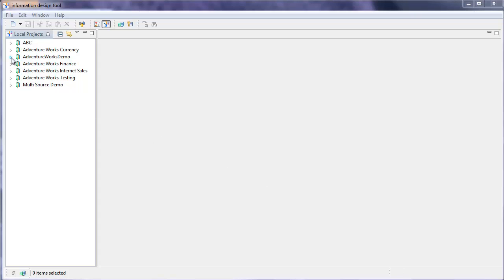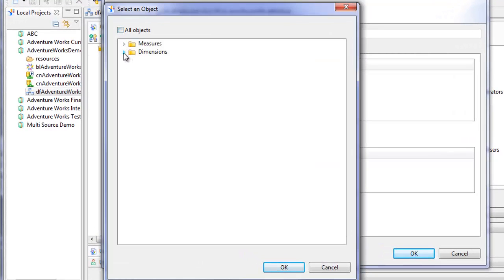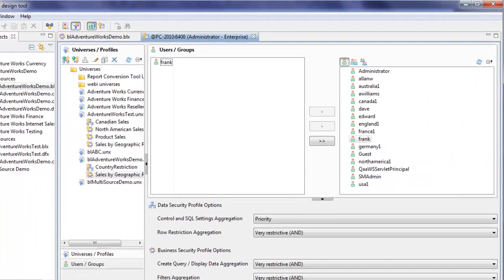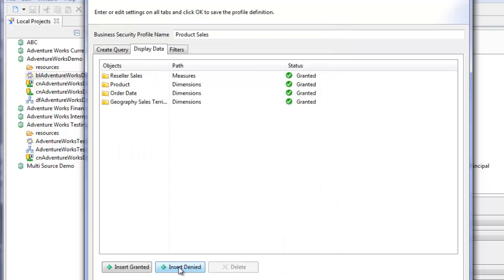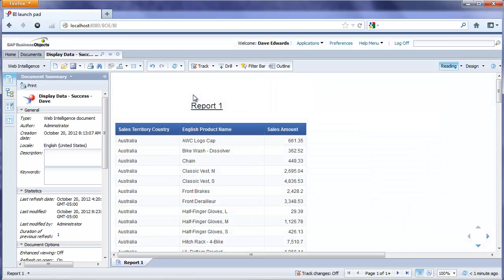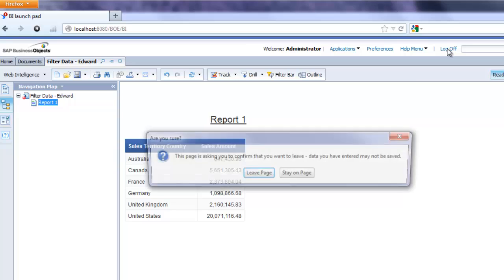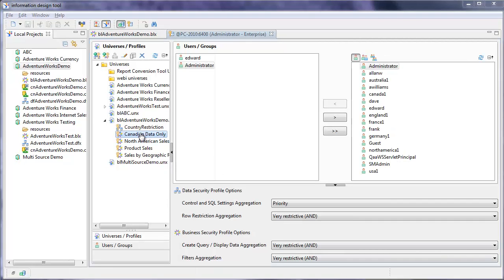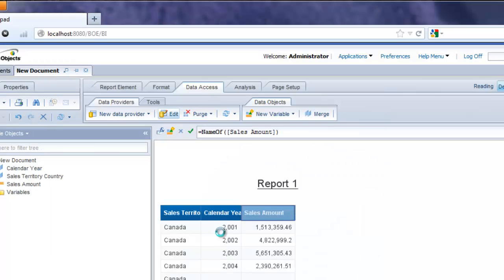Business Objects 4x Information Design Tool - Business Security Profiles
Restrict access to objects and data in Business Objects 4x using Business Security Profiles created in Information Design Tool.